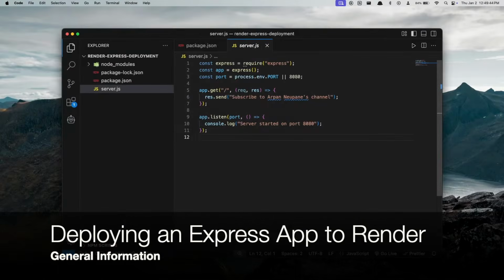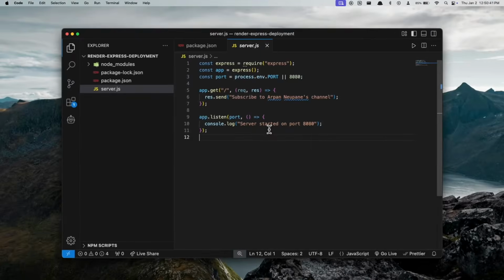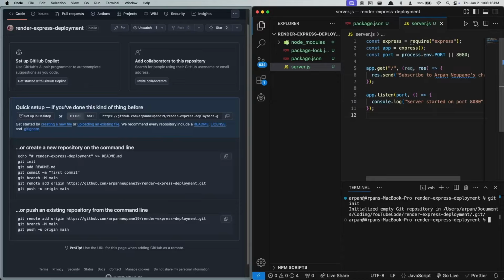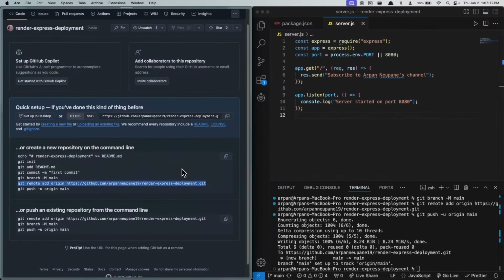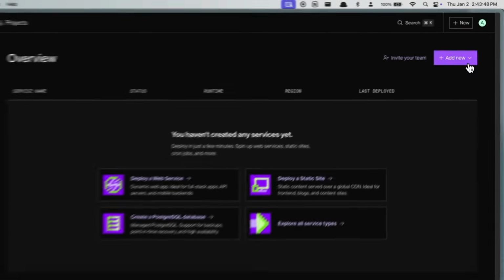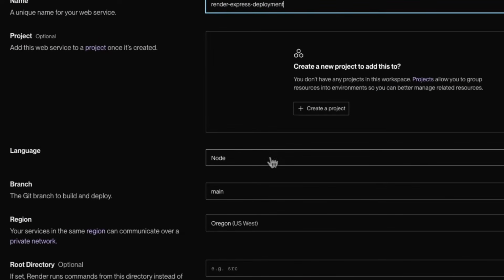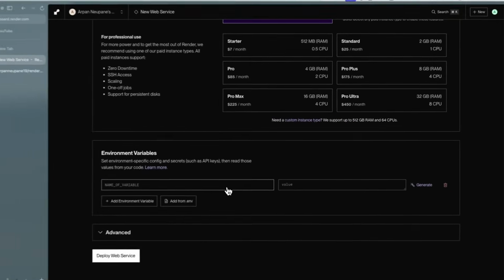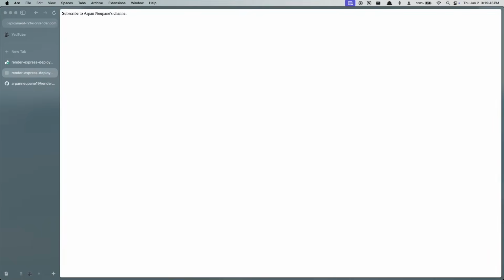How to Deploy a Node/Express App to Render | Node/Express Render Deployment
Hey guys, welcome back! In this video, I will be showing you how to deploy an Express app to Render. If you don't know what Render is, it is a cloud platform that provides services for deploying web applications. It offers various features to help developers easily deploy, manage, and scale their applications. Whether you're a beginner or looking to enhance your deployment skills, this video covers everything you need to know.